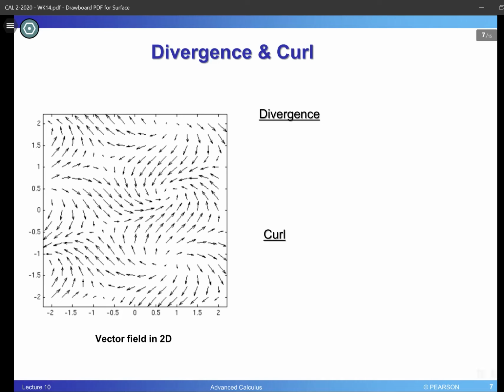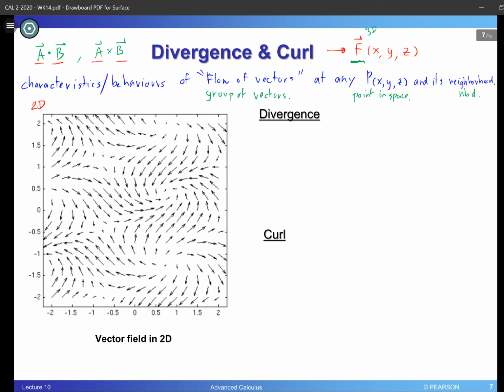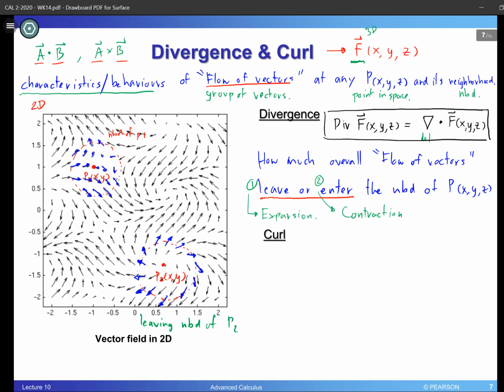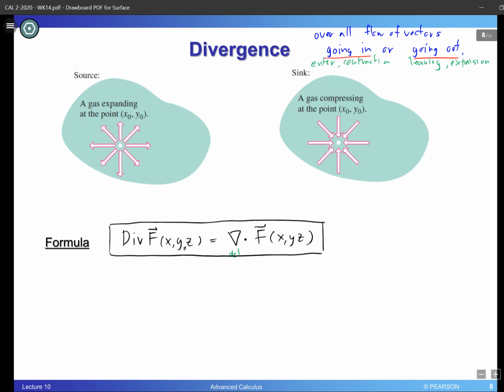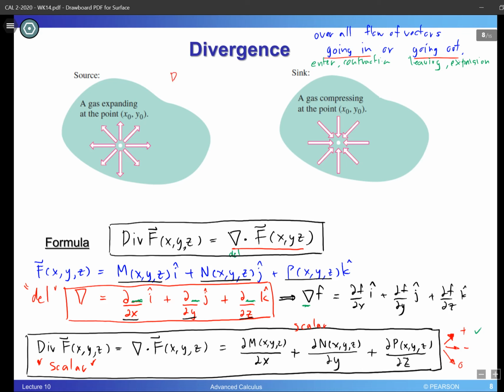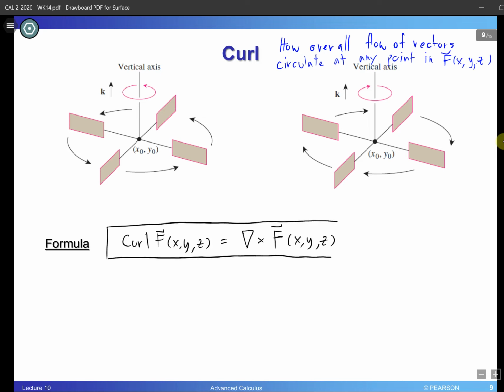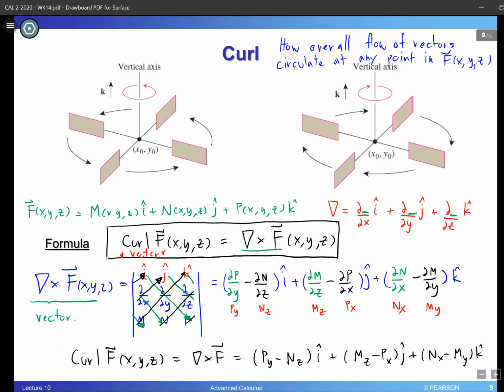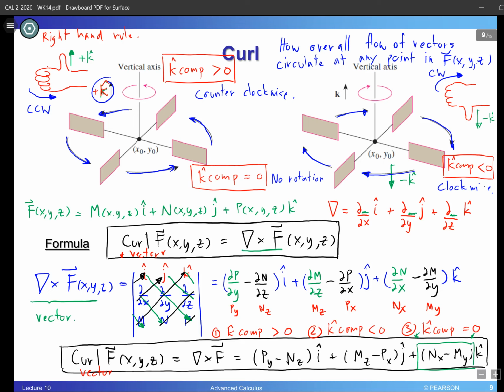CAL 2 Online - Lecture May 5 - Part 1 of 2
Divergence and Curl